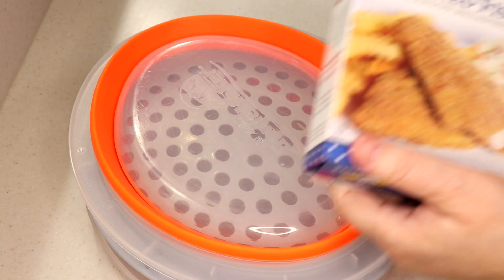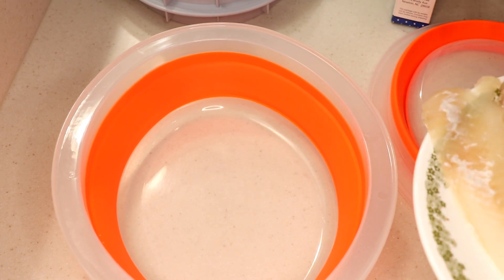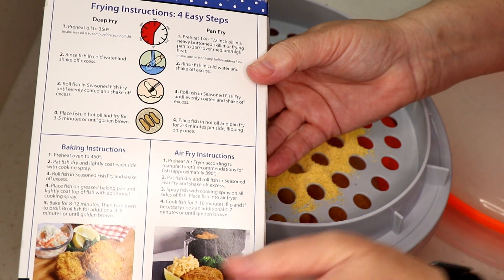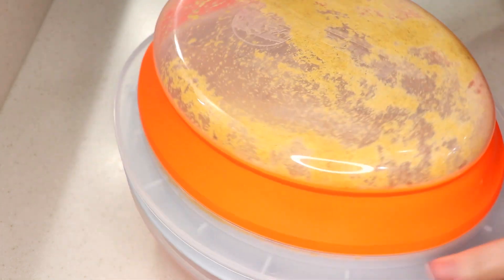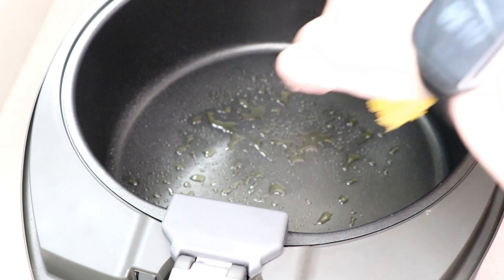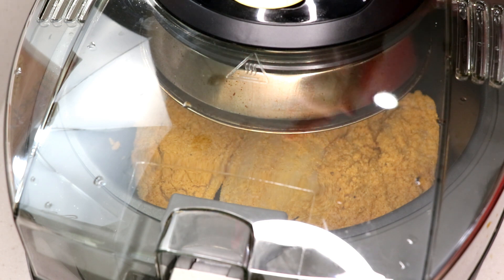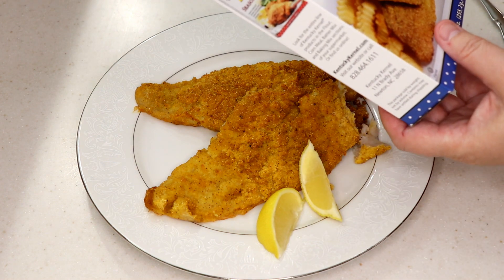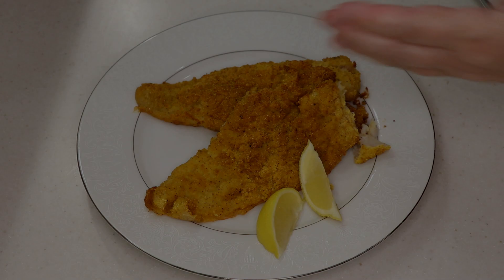KENTUCKY KERNEL SEASONED FISH FRY FRIED AIR FRYER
This is absolutely wonderful and very air fryer friendly!

All my favorite things:

Kentucky Kernel Fish Fry Batter:

My Air Fryer:

Collapsible Batter Bowl :

Evo Olive Oil Sprayer bottle:

1 = 300 degrees
2 = 340 degrees
3 = 360 degrees
4 = 370 degrees